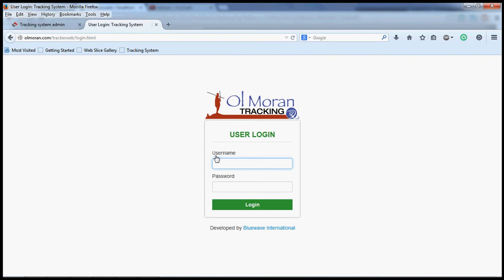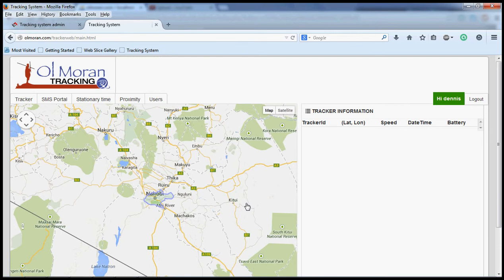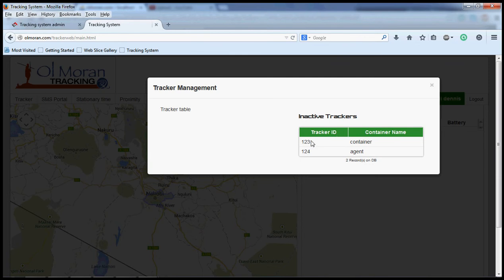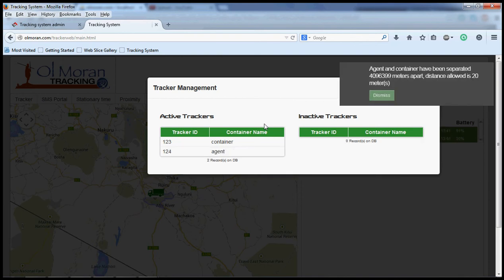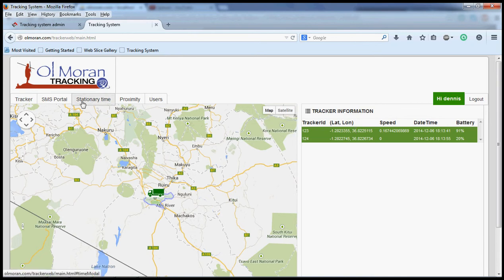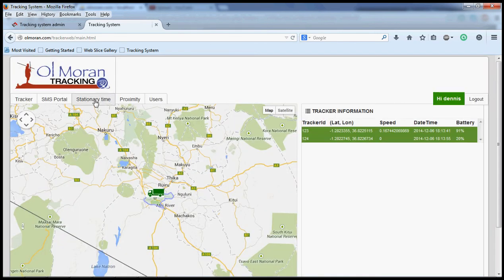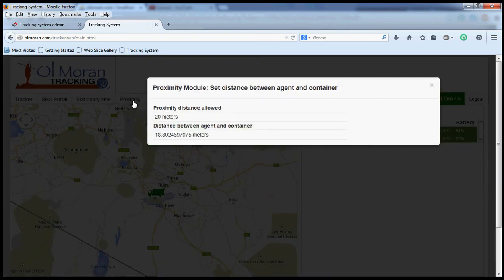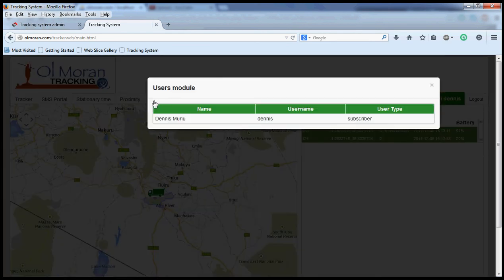Olmoran Tracker Demo / User Guide part 2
OLMORAN World leading Kenyan made Web and ANDROID Gps Asset tracking demo / Userguide

Developed by Blue Wave International